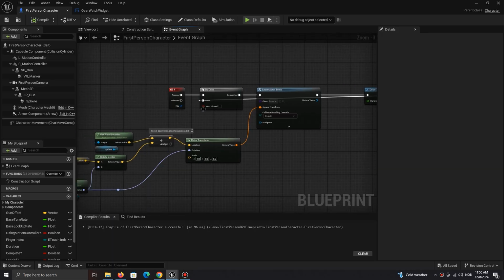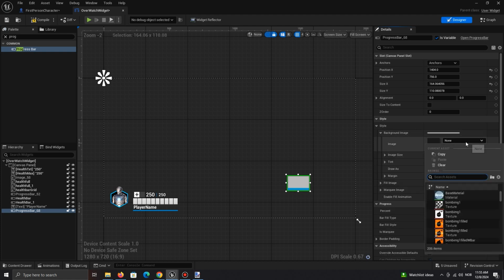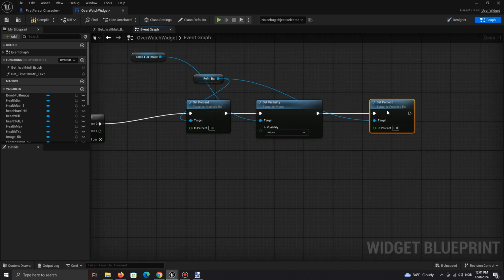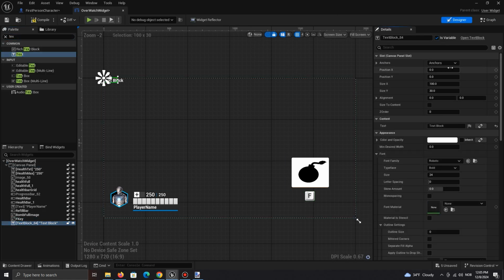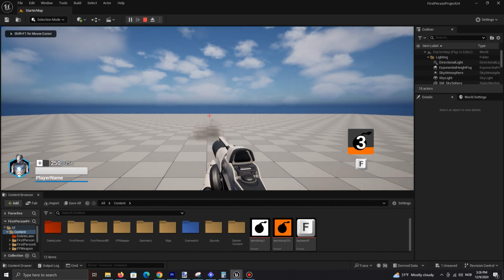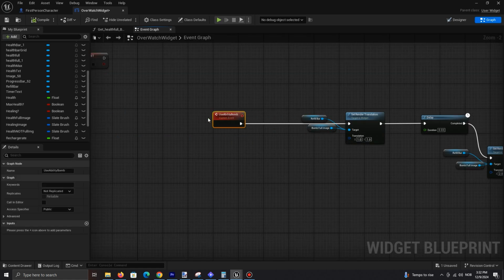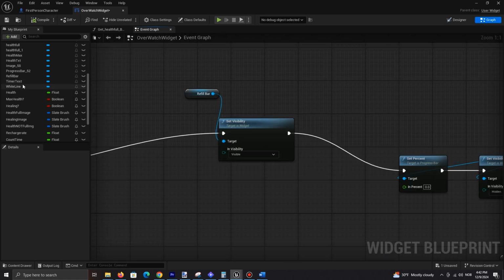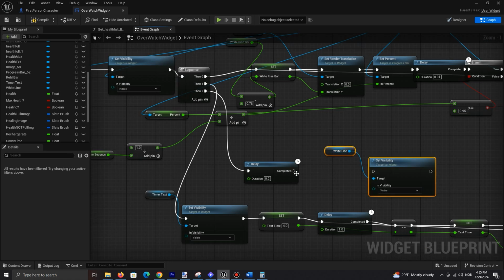Create An Overwatch Like Ability In Unreal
Create a cool recharging ability for your game!